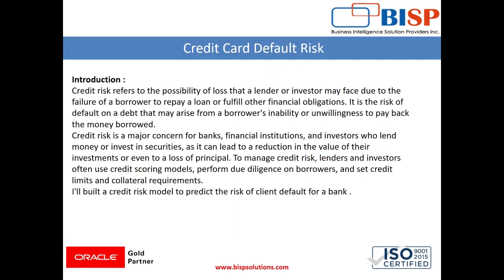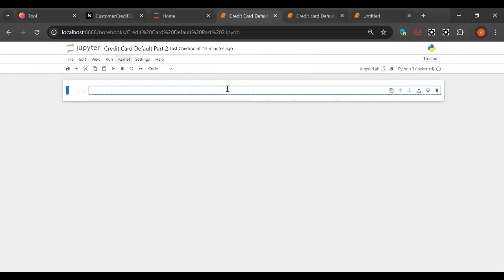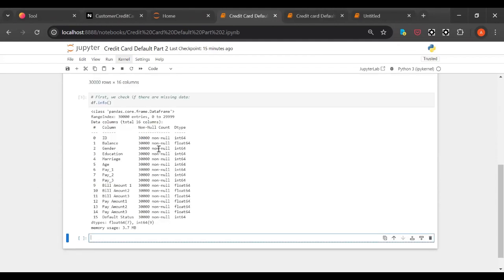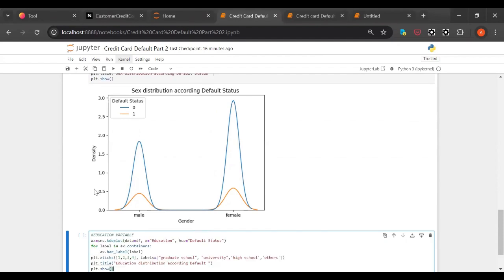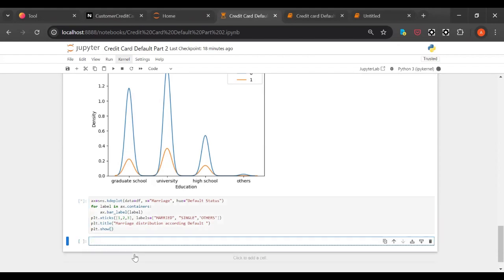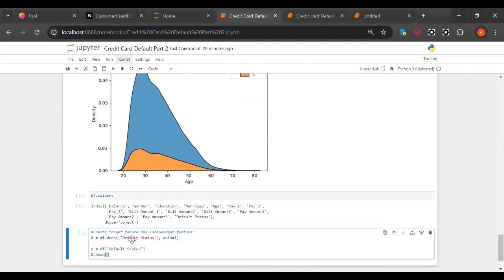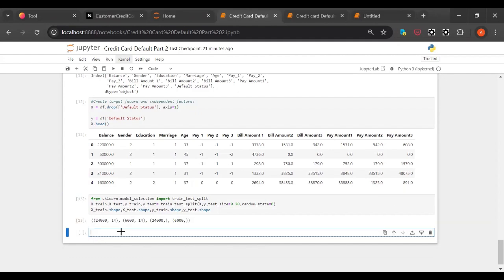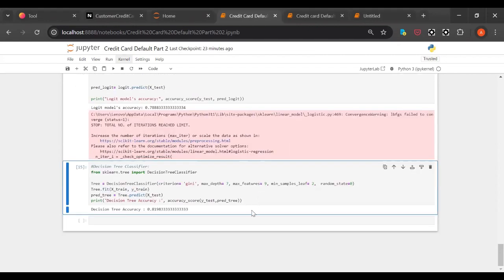Machine Learning Project with NetSuite | Credit Card Default Prediction with NetSuite | BISP Bhopal